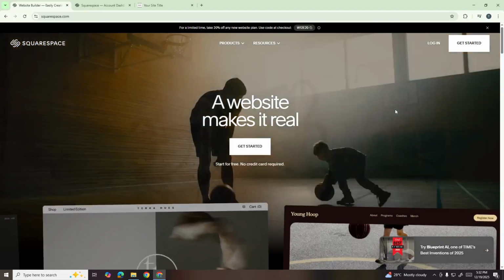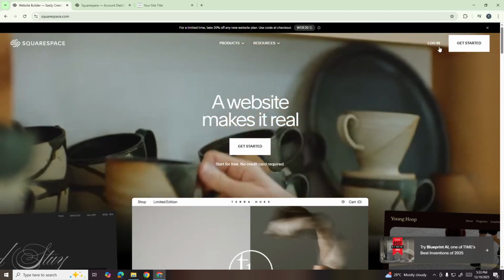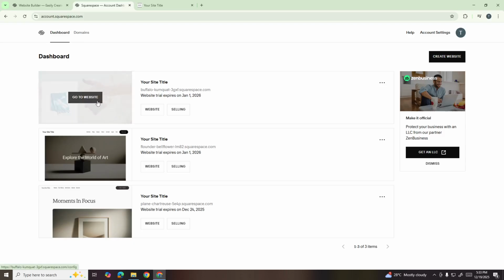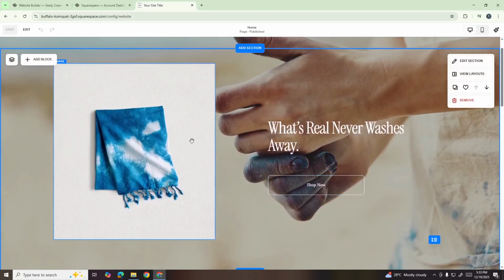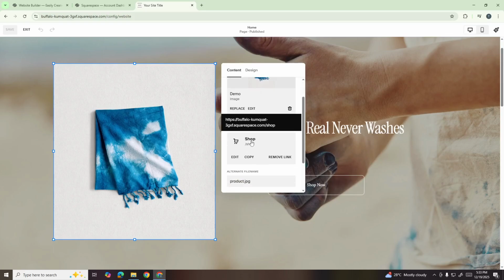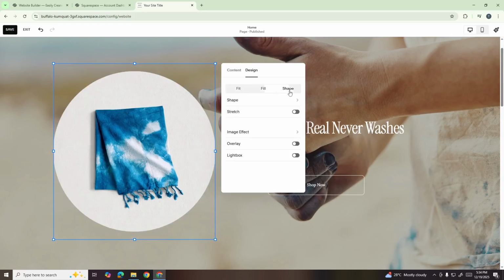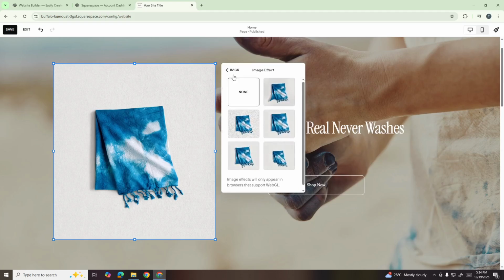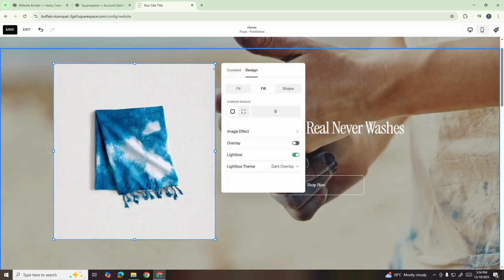How to Edit Images on a Squarespace Site (Tutorial 2026)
Along the way, you'll learn how to edit images on Squarespace, Squarespace image editing tutorial, adjust pictures on Squarespace website, modify images within Squarespace site, change photo size on Squarespace, crop images directly on Squarespace, enhance website photos Squarespace, Squarespace content image management, upload and edit photos Squarespace, manage site images Squarespace platform, optimize images for Squarespace site, add and edit images Squarespace